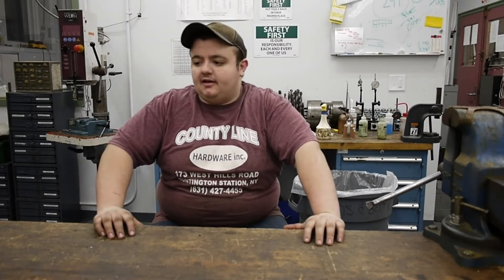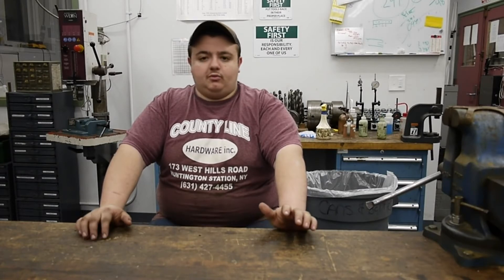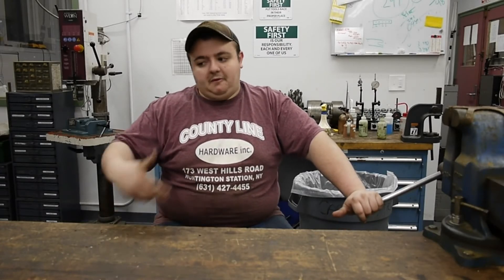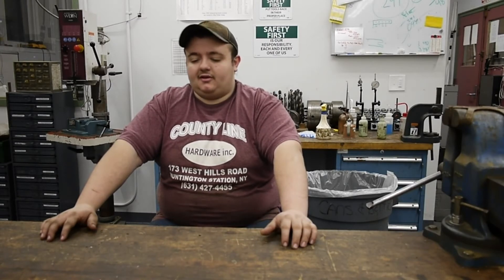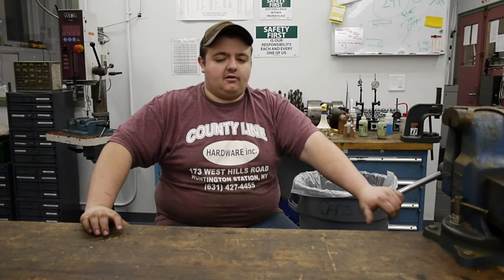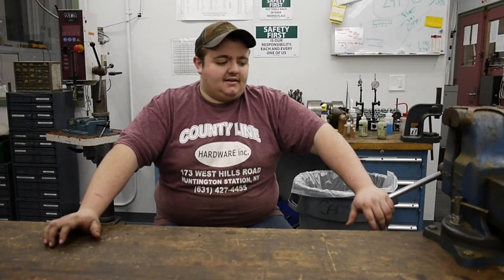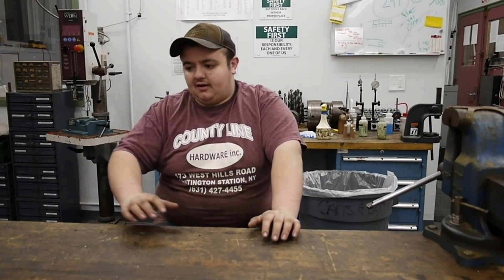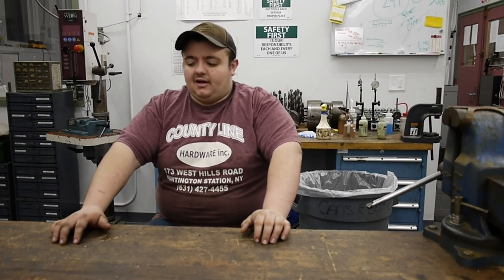TKtron97 Channel Introductions!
Here is a video describing what content I will be posting and additional information about myself and my hobbies. You can see some more of my projects